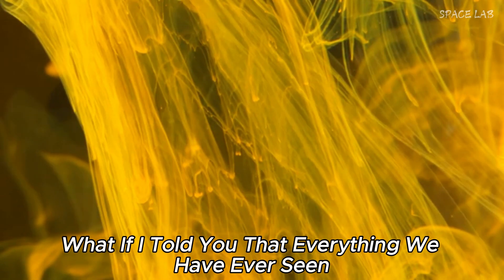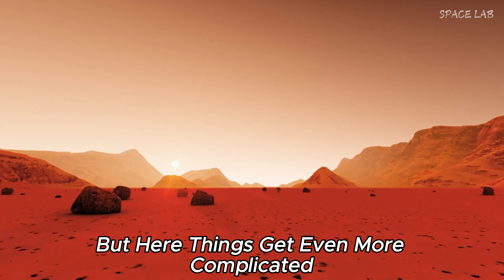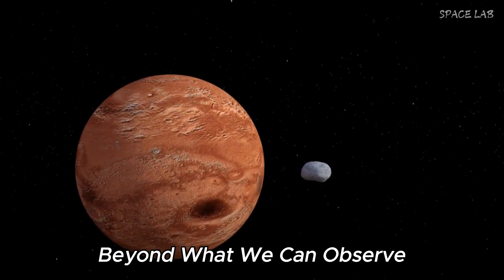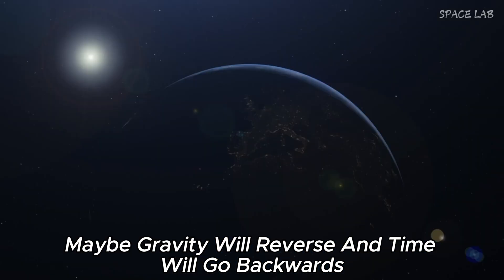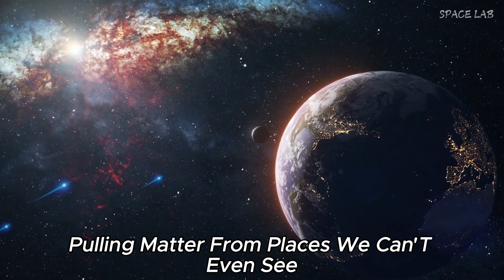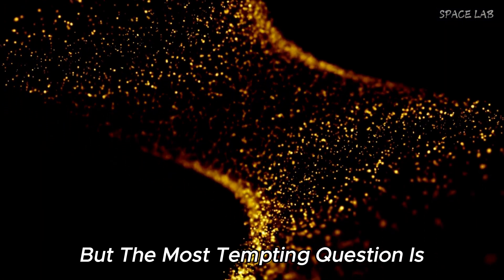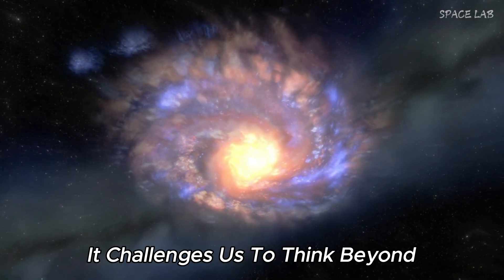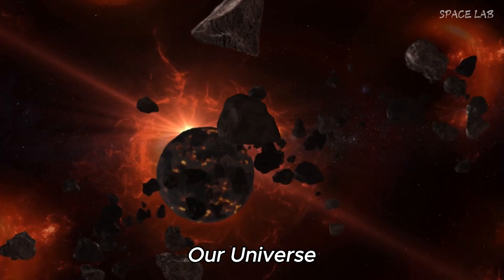James Webb Telescope Reveals Edge of Observable Universe Just Now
Discover the groundbreaking revelations from the James Webb Telescope as it unveils new insights about the edge of the observable universe! In this video, we dive deep into the latest findings just announced, exploring what lies beyond our cosmic horizon. Learn about the incredible technology behind the telescope and how it captures the light from distant galaxies, providing us with a glimpse into the early universe.

Join us for a captivating discussion on the implications of these discoveries for our understanding of space, time, and the origins of the universe. Don’t miss out on the latest astronomical advancements that continue to reshape our view of the cosmos.

🔭 Topics covered in this video:
- The James Webb Telescope's latest announcements
- The significance of the edge of the observable universe
- Insights into cosmic evolution and distant galaxies